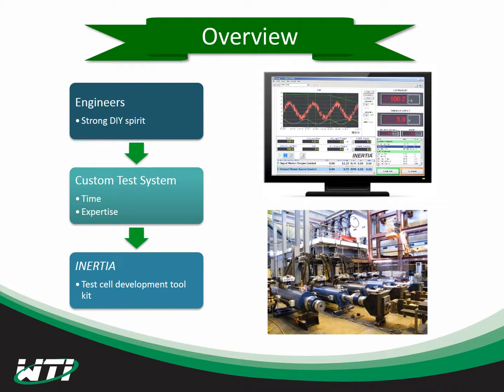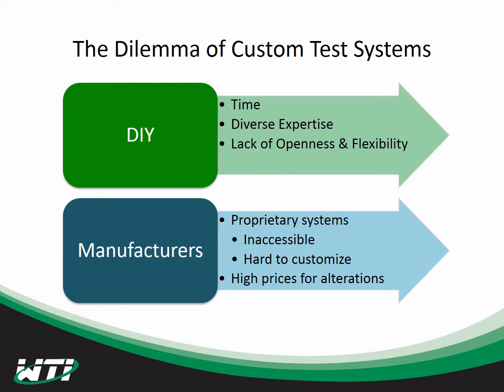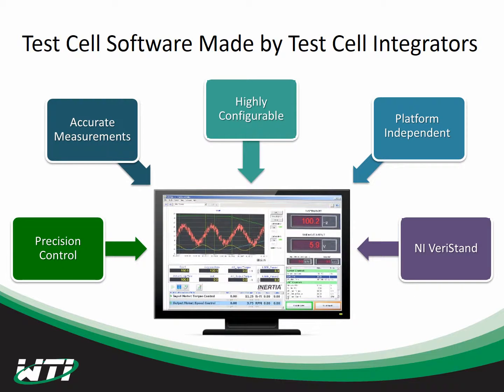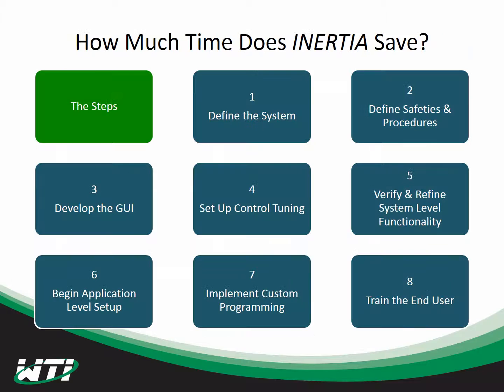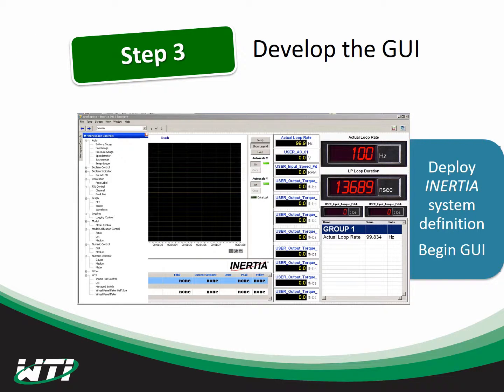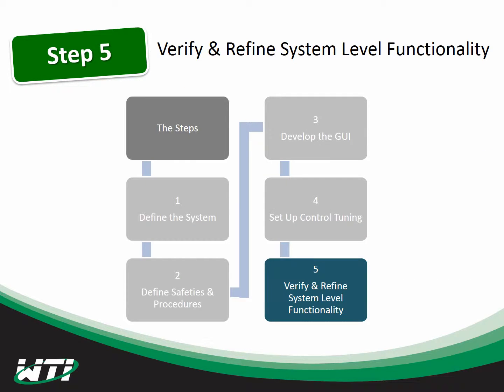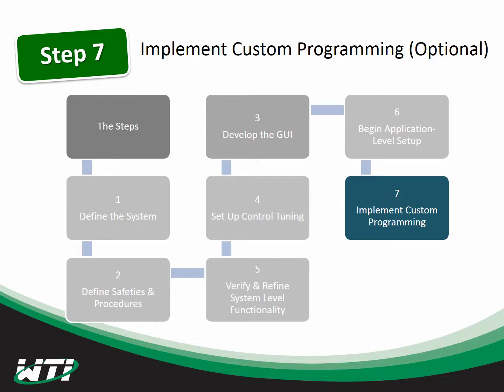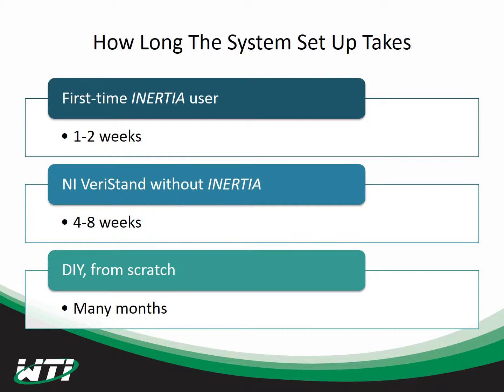Build a Custom Test Cell in Weeks Not Months, with INERTIA Test Cell Software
Engineers are known for having a strong do-it-yourself spirit. With this mindset, they may want to make their own specialized test equipment to help evaluate and perfect their final products. However, building a custom test system can be a very daunting task because it’s a huge time investment and requires expertise in different domains.

At Wineman Technology, we have decades of experience in test system integrations, so we understand the challenges and pain points unique to this application space. To create a solution to these problems, we developed the INERTIA test cell development toolkit. During this webinar, we’ll look into the step-by-step process of the test bed development of INERTIA and how much time it saves, but first, let’s look at the dilemma of custom test systems.